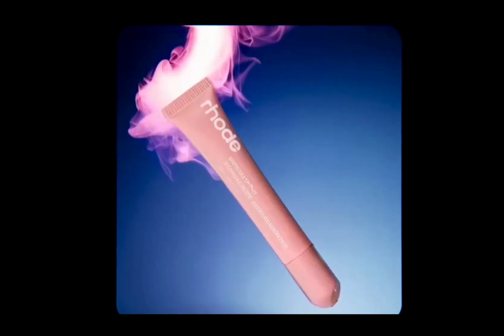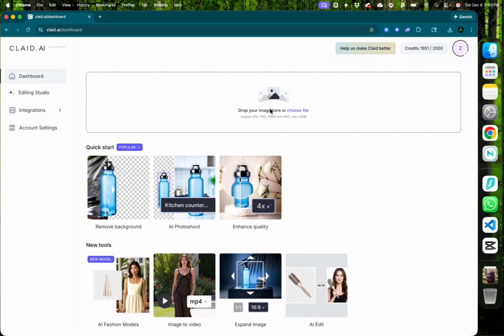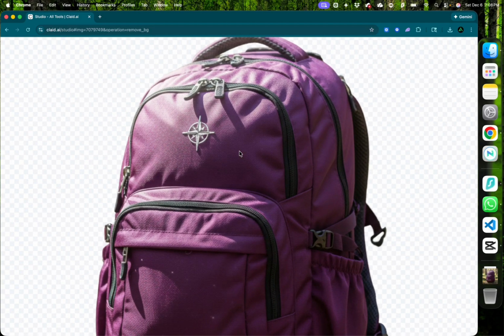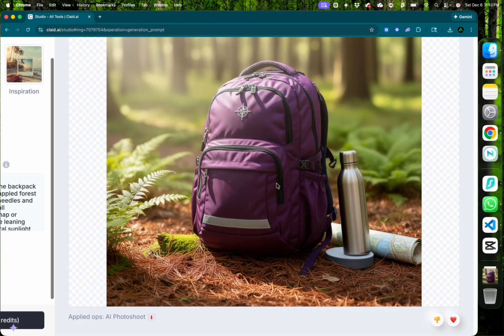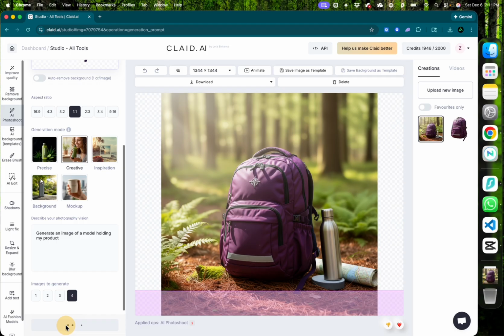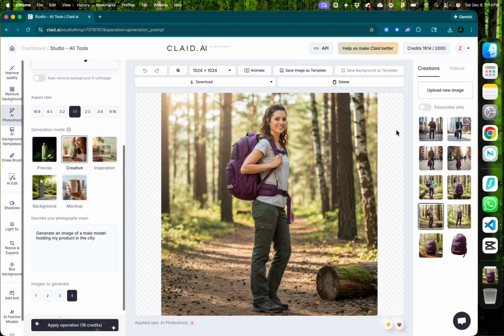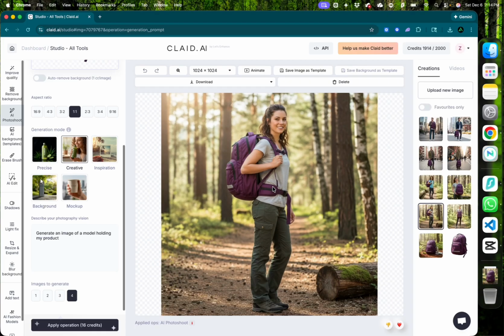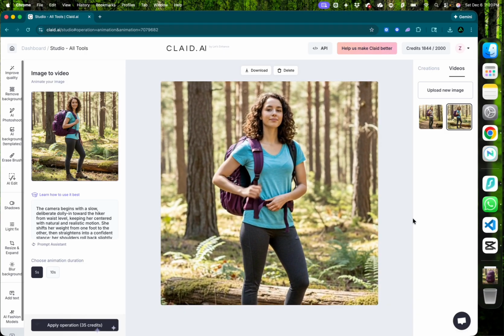How to use AI for product photography | Claid AI - Beginner's tutorial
Discover how big brands achieve stunning studio-quality product photos without the need for a physical studio. In this video, we dive into Claid AI, an innovative AI-powered image enhancement and product photography platform that’s revolutionizing visual content creation for creators and businesses alike.

We’ll explore its features, including background removal and various photo shoot options like precise or creative settings. By uploading your product images—like our example of a purple backpack—you can transform them into professional-looking visuals effortlessly. Join us as we uncover the power of Claid AI in enhancing your product photography!